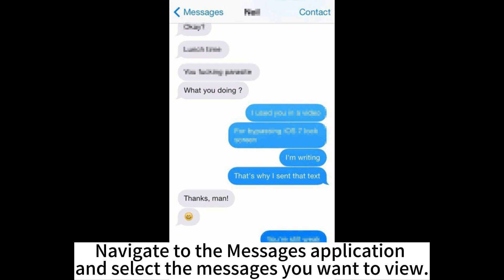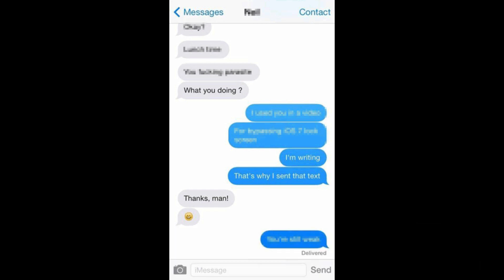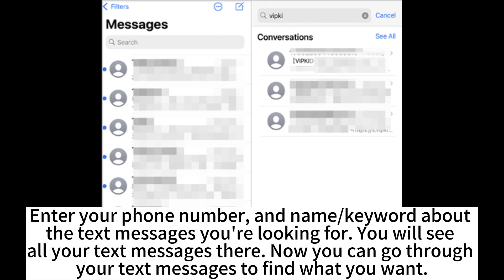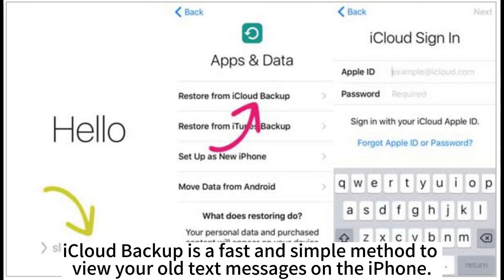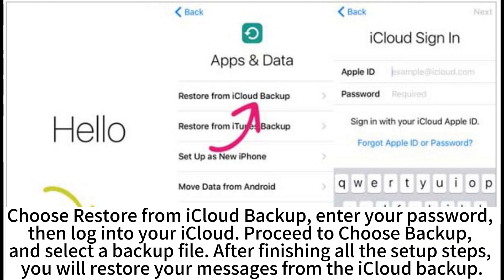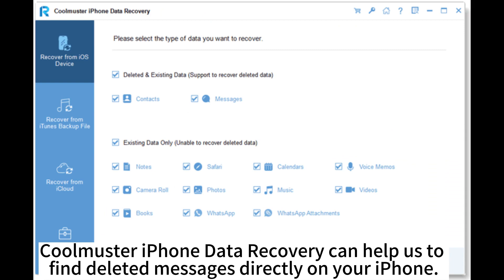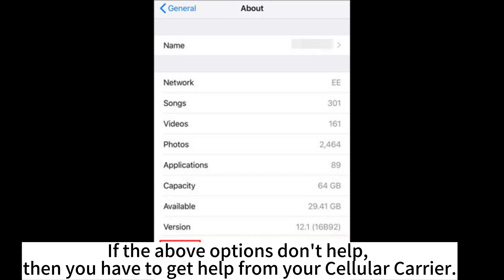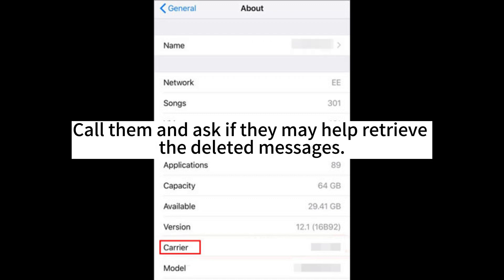How to Find Old Text Messages on iPhone Easily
This video will tell you how to find old text messages on an iPhone. You can get useful ways with detailed steps and pictures here to find your old iMessages.